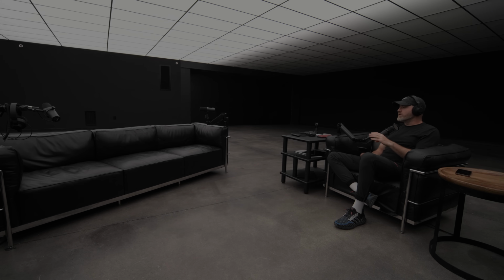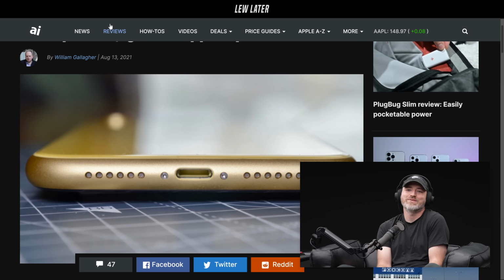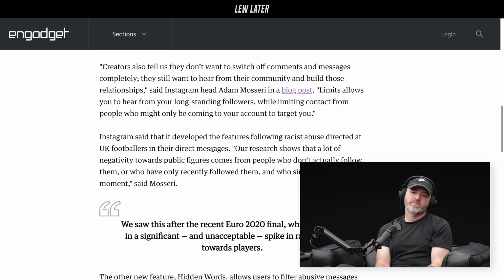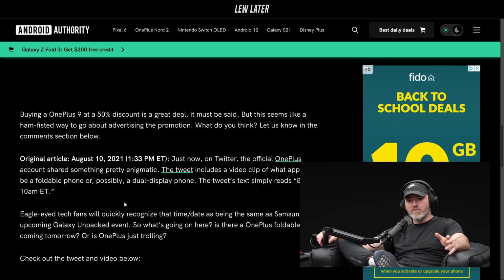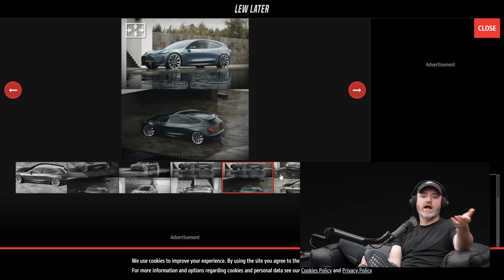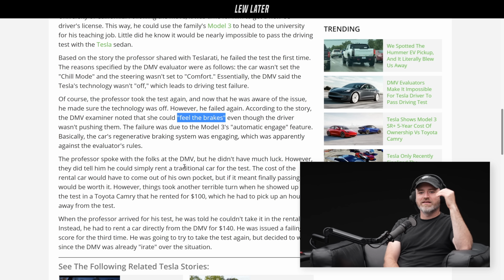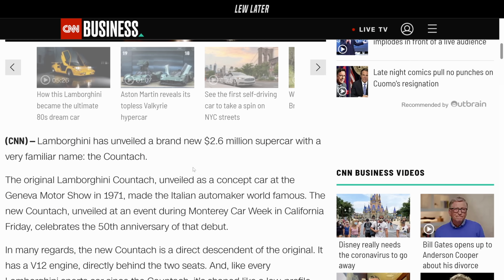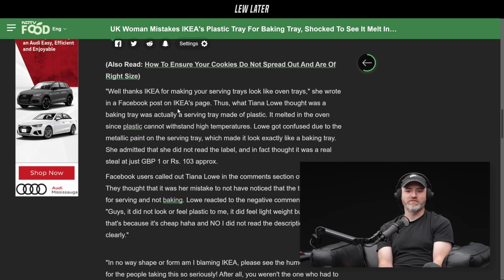The EU Moves Closer To BANNING Lightning Cables...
to get $40 off your first 2 orders!